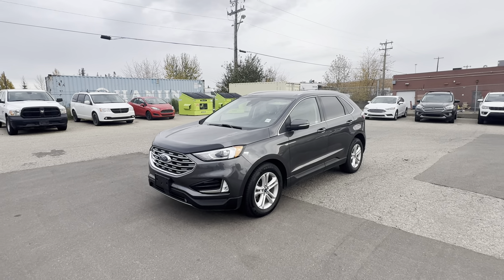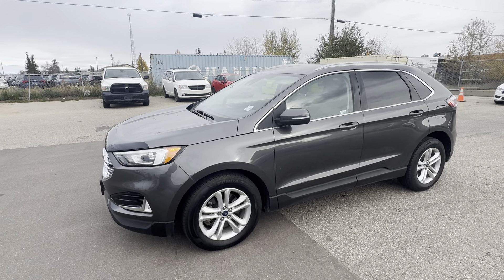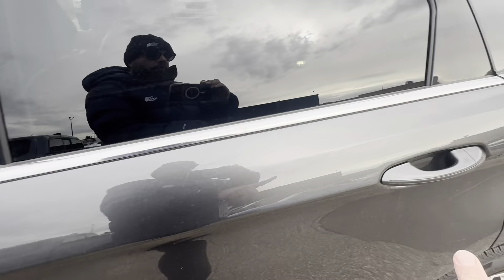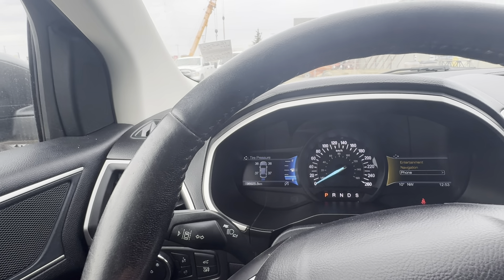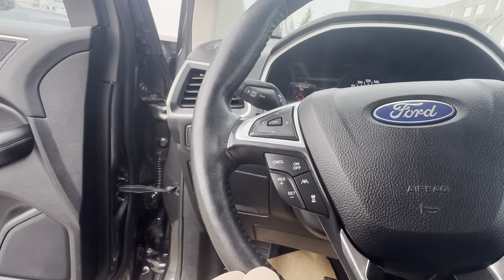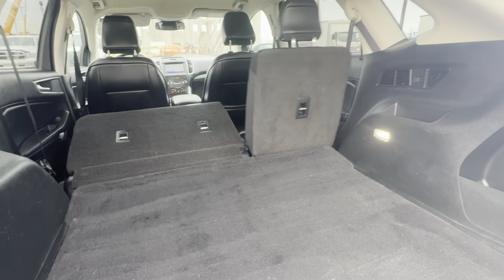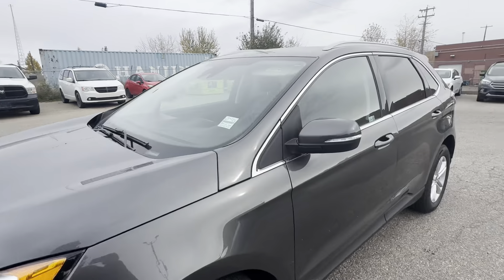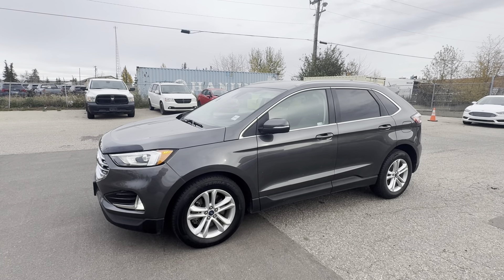2020 Ford Edge SEL AWD for Bryan